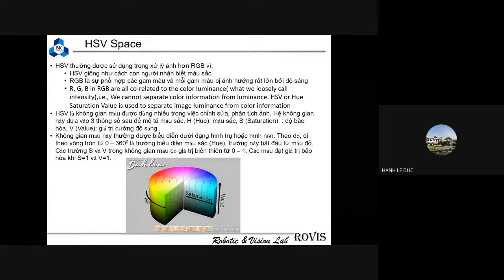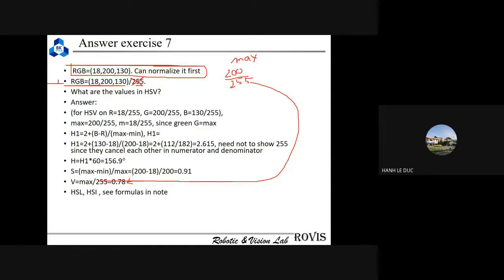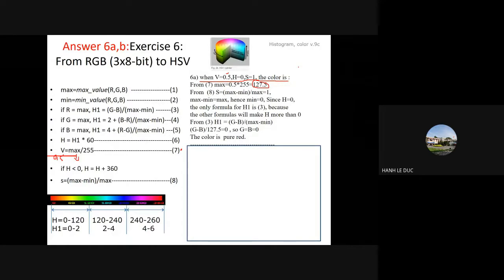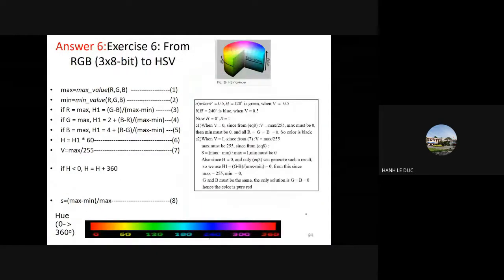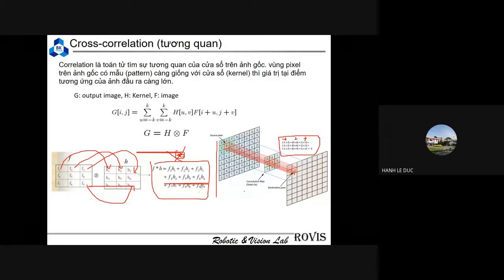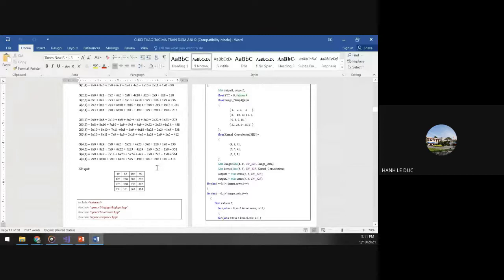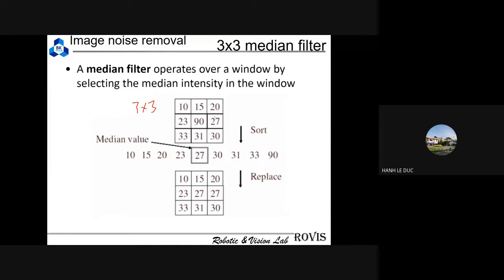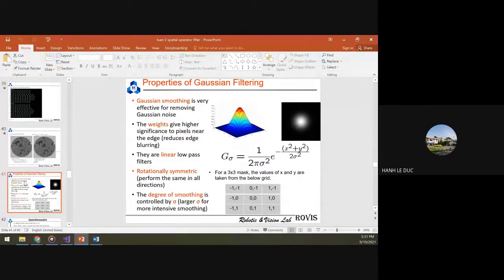Computer Vision ME4201CC HK211 2021 09 10 at 02 20 GMT 7 week 4 RGB2HSV convolution cross correltati